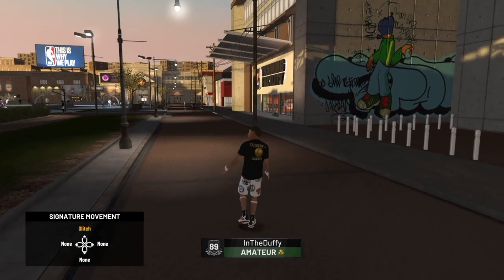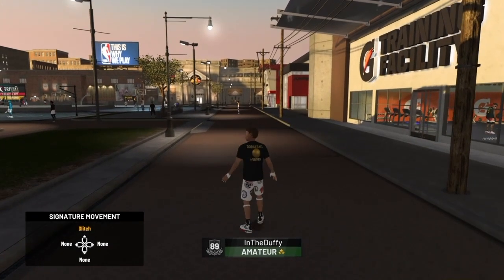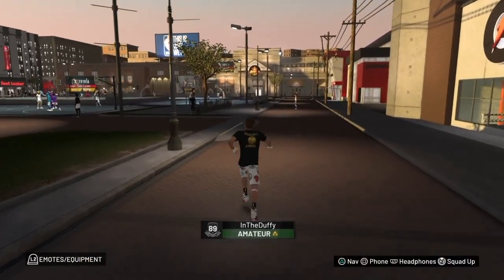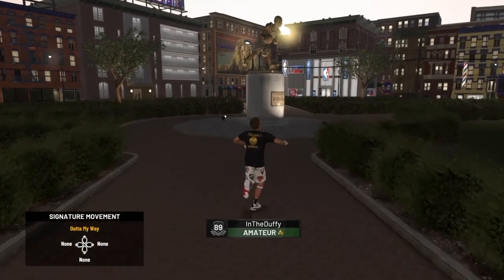NBA 2K19 INBOUND GLITCH AFTER PATCH 1.03!!! *MUST WATCH*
NBA 2K19
2018